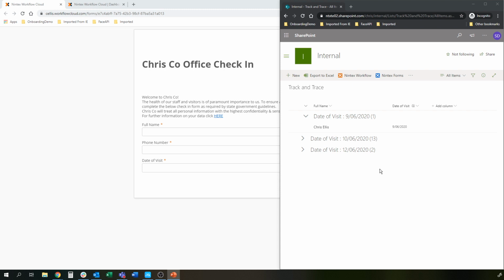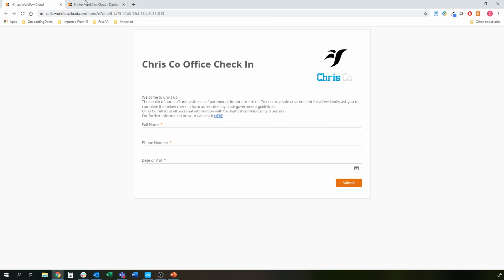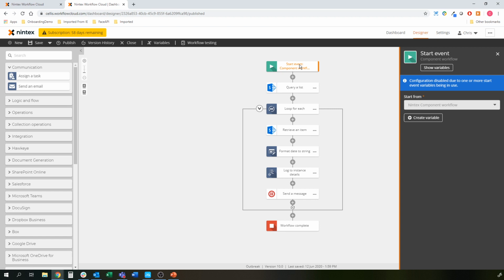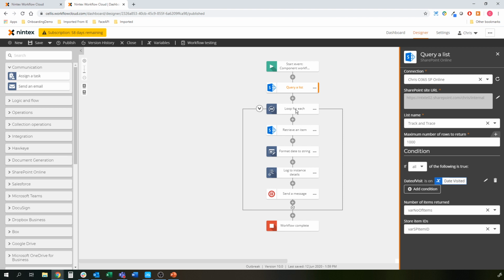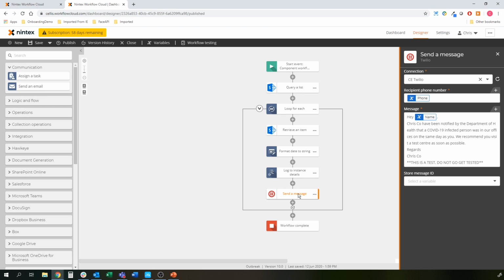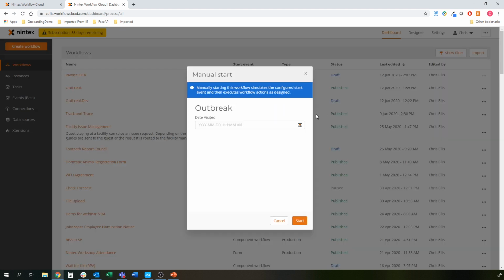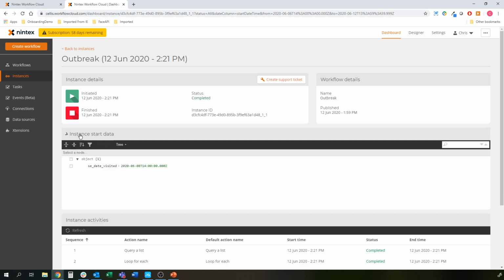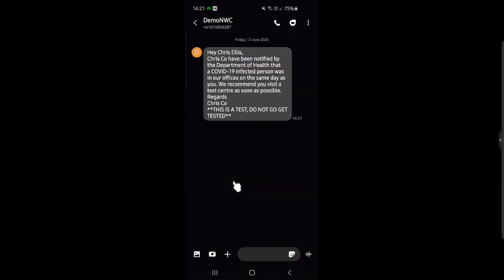Nintex COVID Trace and Alert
Chris Co needed a quick solution to comply with the governments Track & Trace regulation post COVID-19. In order to ensure compliance and keep people informed should an infected person visit the offices, they used Nintex to stand a solution up quick.

Built and tested in under 5 mins, nocode covidsafe